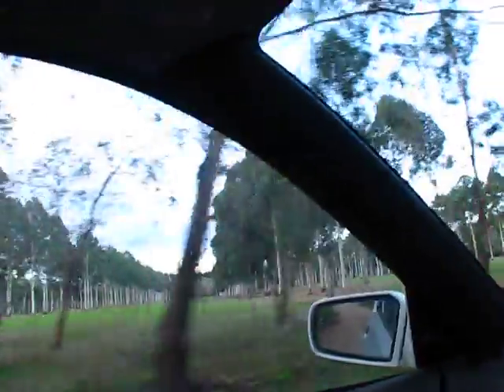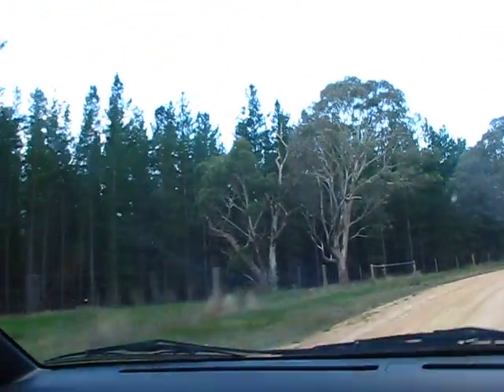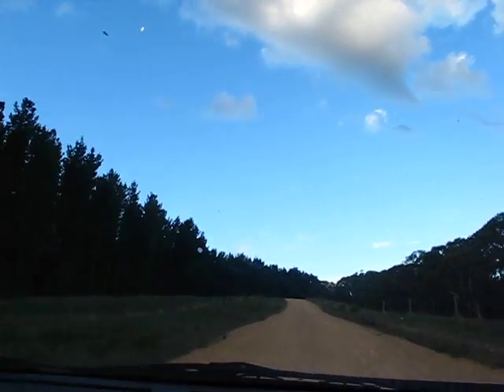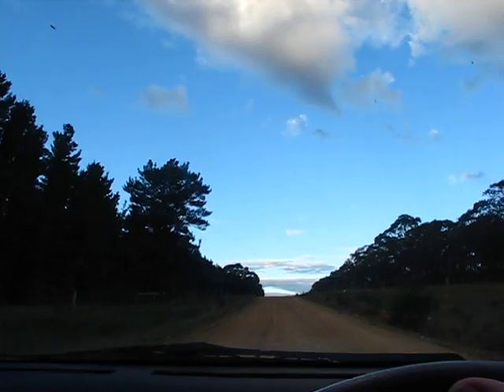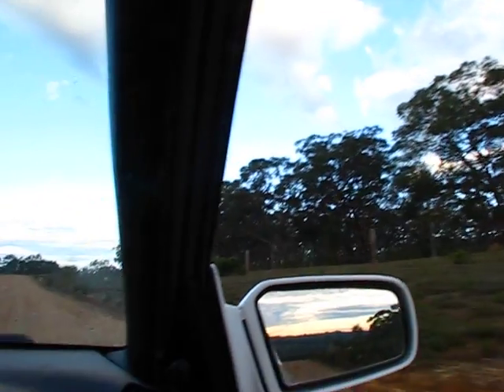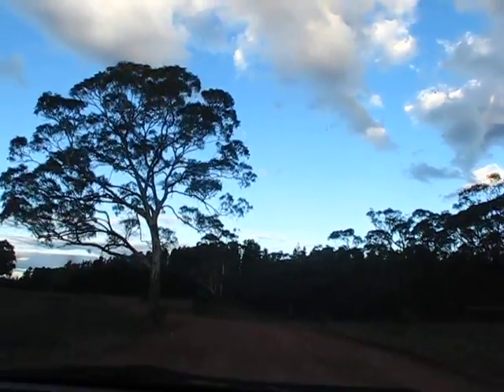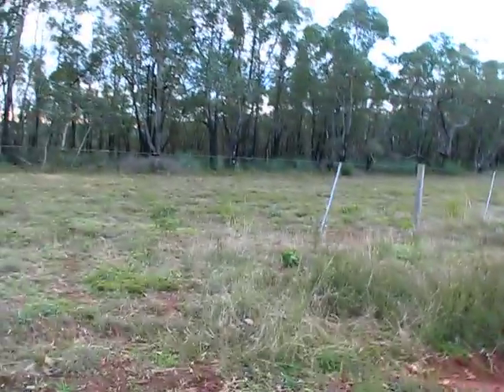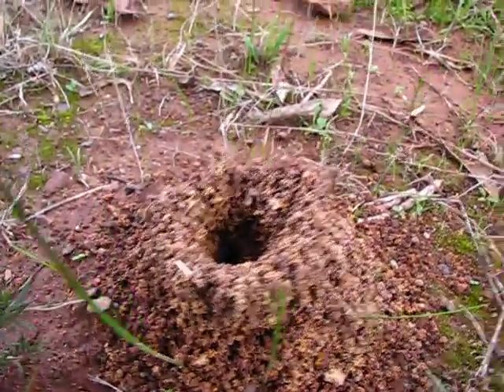FINAL-[Z8H] ... RETURN-To-'Square'-WATERHOLE ... &-The 'Not'-So-FAR ... [Z8H]-FINAL